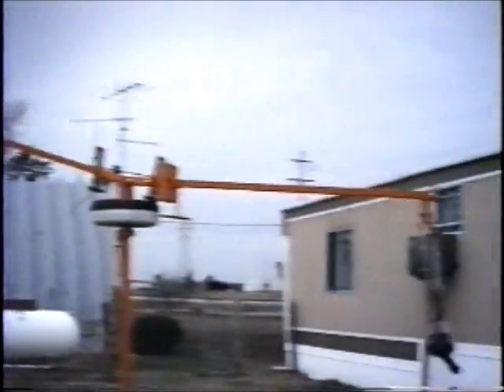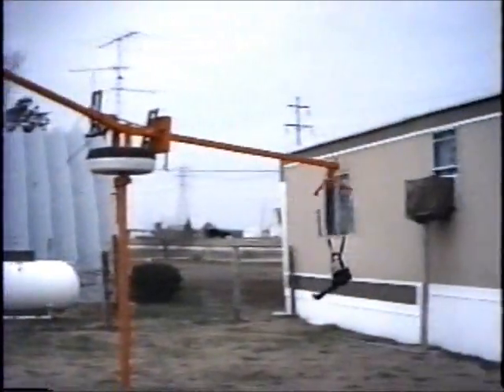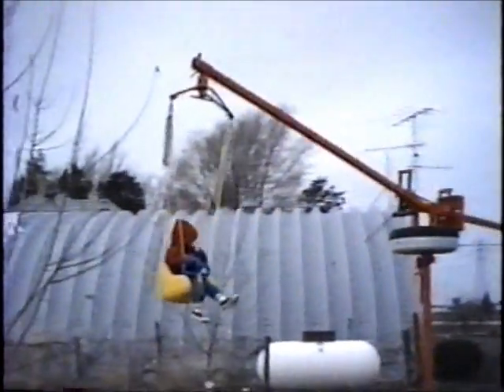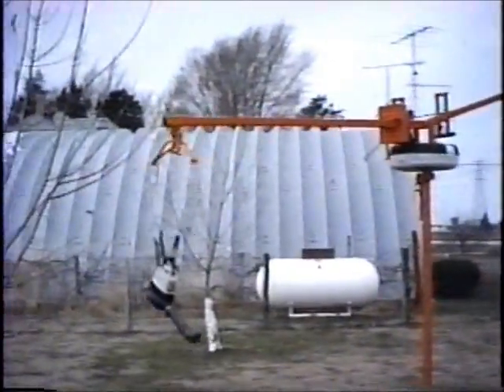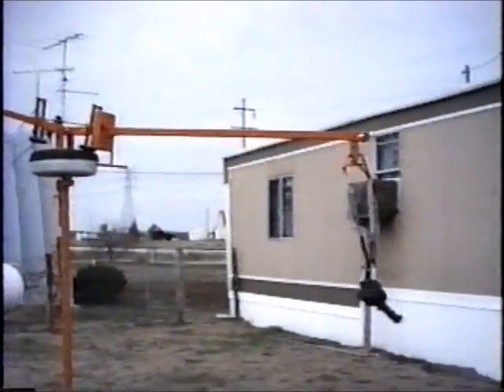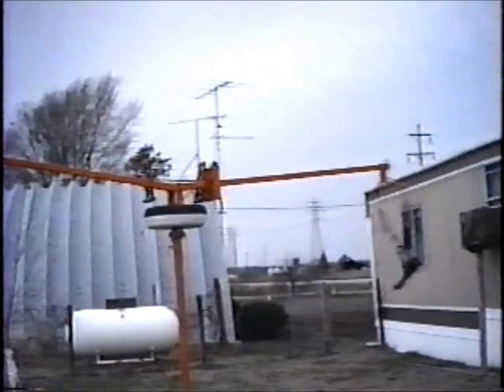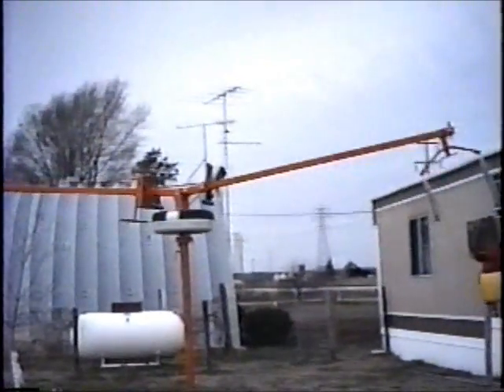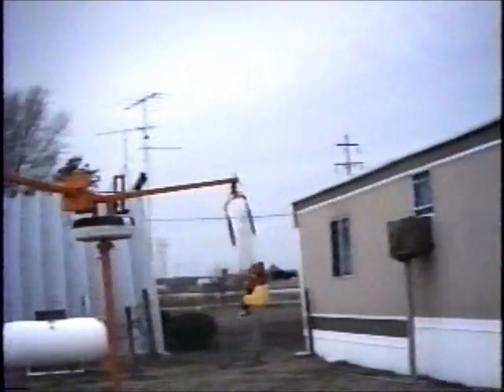Leaf Blower Powered Rotary Swing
Using a leaf blower to propel our custom built Peri-Obrbital swing. October 1988